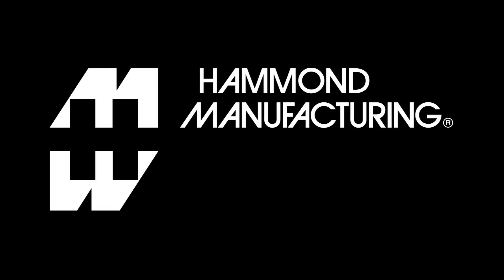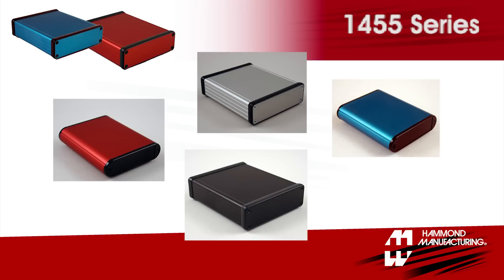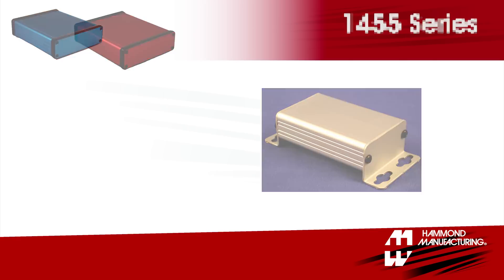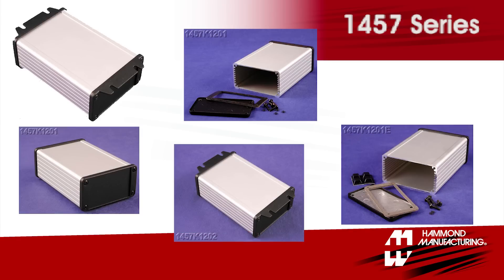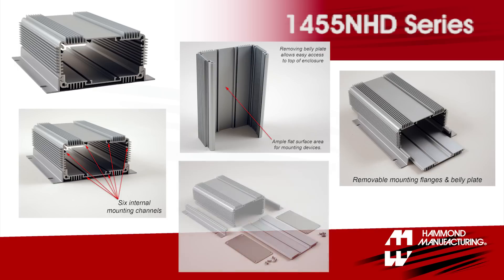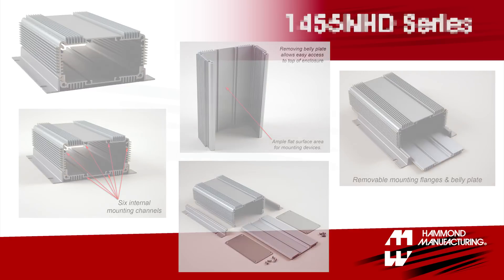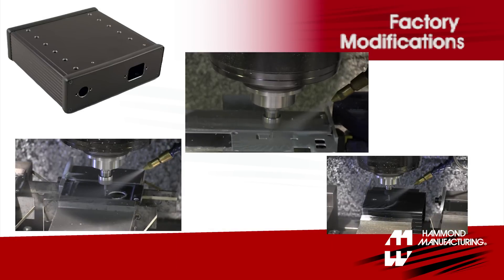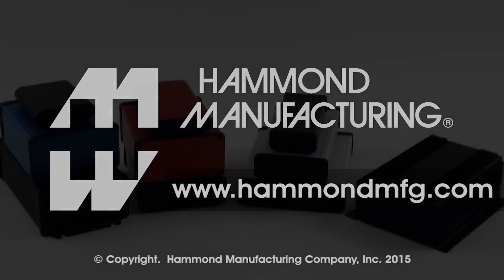Extruded Aluminum Enclosure Overview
A quick overview of Hammond Manufacturing's extruded aluminum enclosure lines.